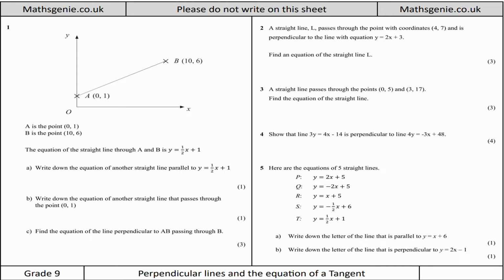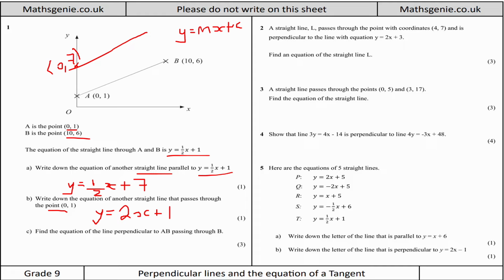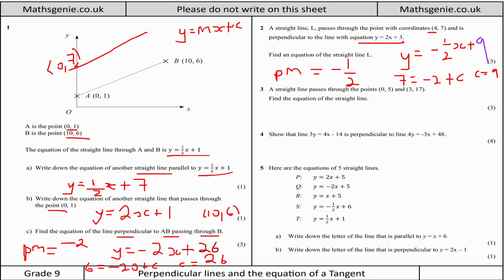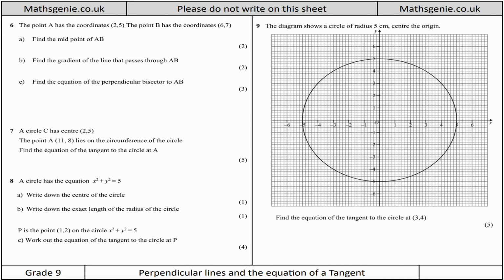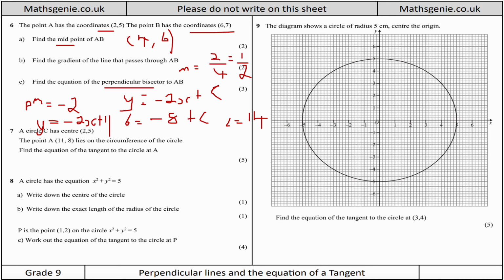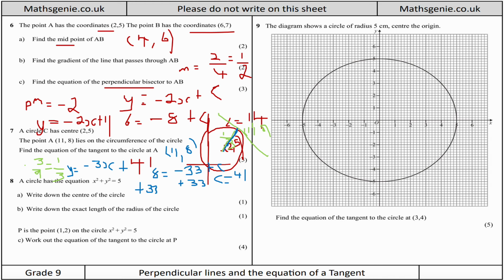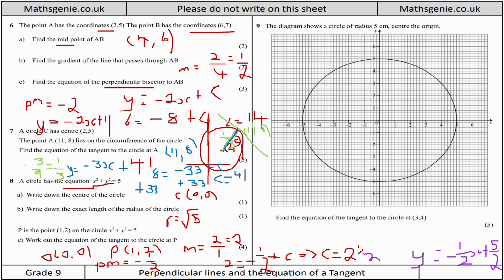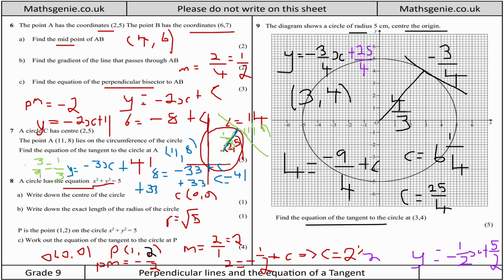GCSE Maths Paper 3 Revision Parallel and Perpendicular gradients | Gradients of Tangents|GCSE Higher